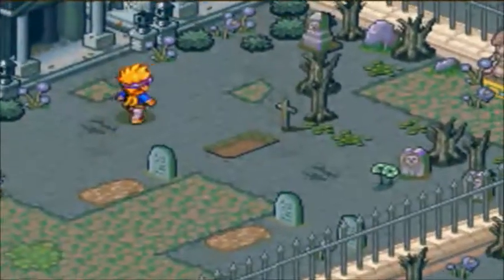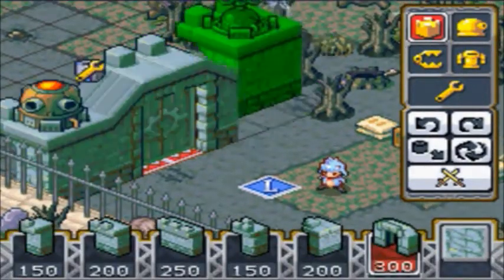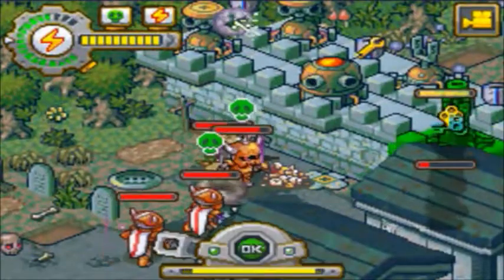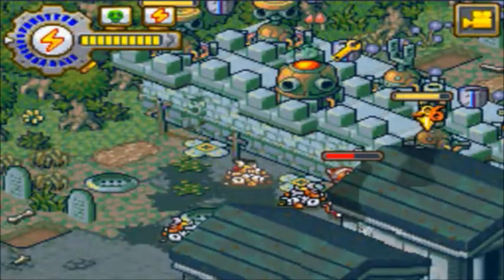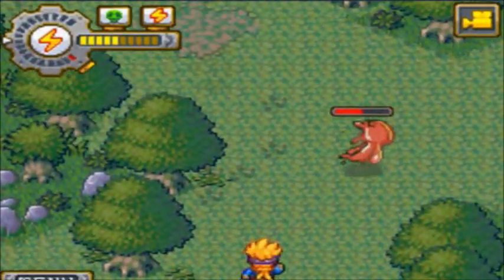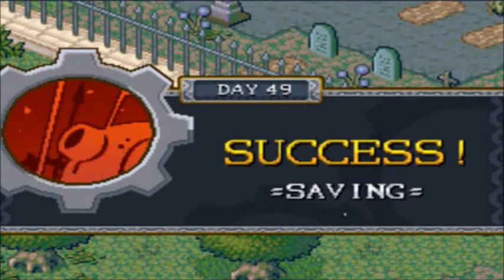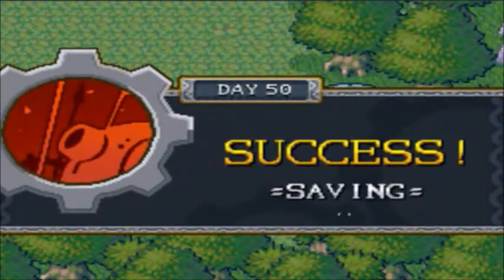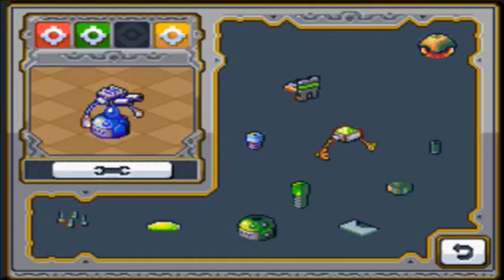Let's Play Lock's Quest Part 12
Yes the pc situation is still not fixed. I don't know when but I'm pretty sure we won't fix the problem till next month. But I hope this doesn't make you enjoy the video any less.